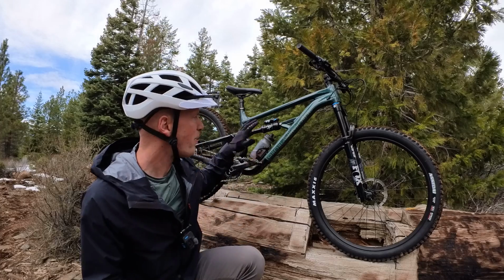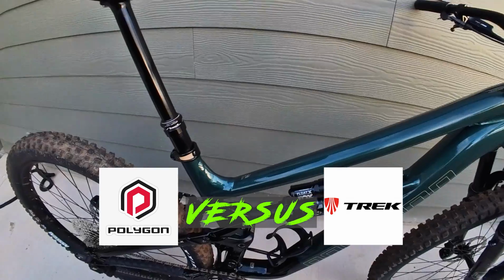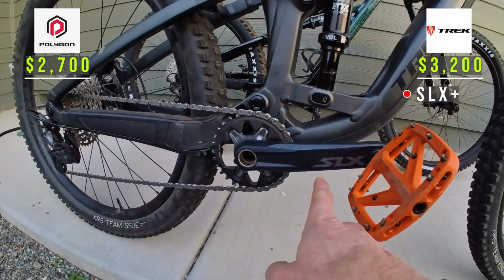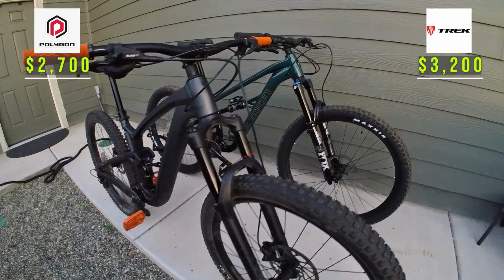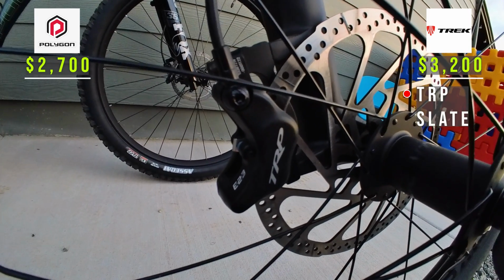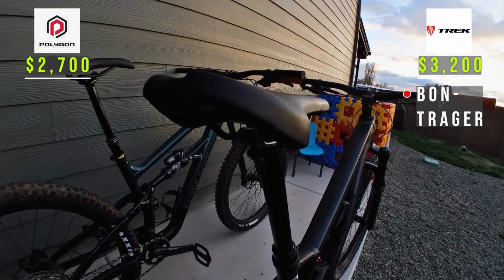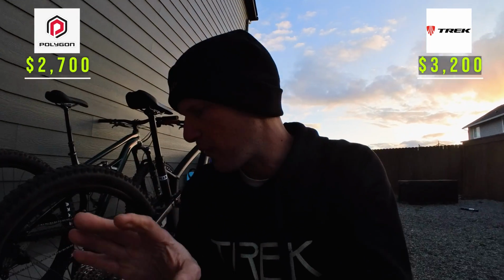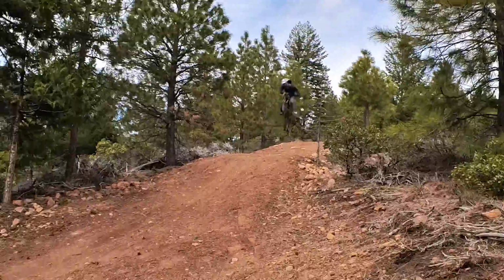Is Polygon better than Trek?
Revealing my New Polygon Siskiu T9 and giving you a side-by-side comparison with the Trek Fuel EX 7 to show you why I believe the Polygon mountain bike is better in almost every way.

KETL Mountain Bike Clothing  (Everyday Clothing, No Giant Fox Logo)

HSU GoPro Accessories (Budget Camera Gear That's Acutally Good)

My Outdoor Master Helmet (Budget Friendly, High Quality)

Chapters:
00:00 - DON'T BUY Trek, Specialized, Yeti...
00:50 - Side-by-Side Trek versus Polygon
06:30 - How to Support the Channel